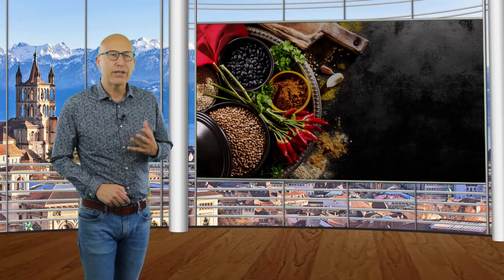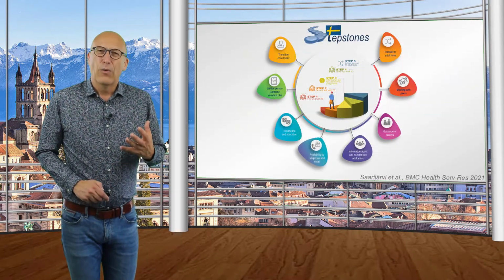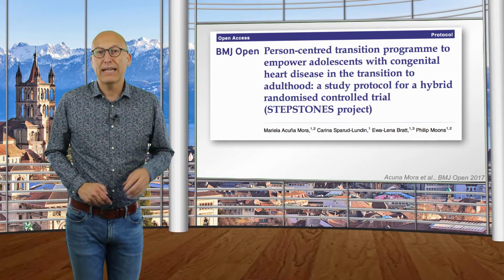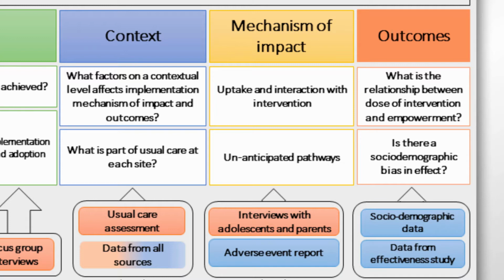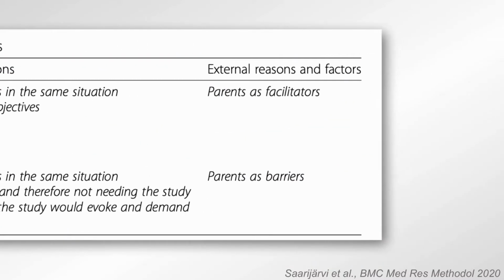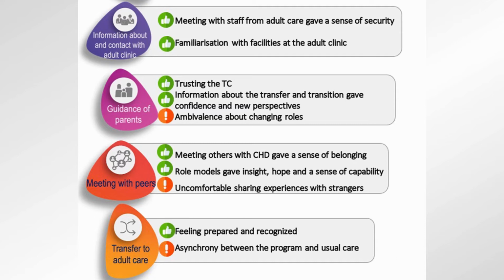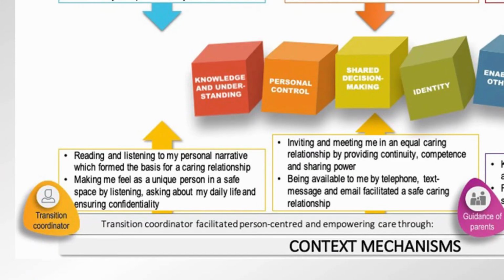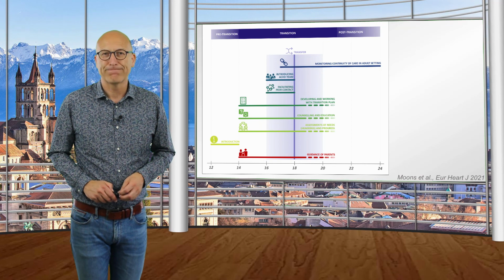The Stepstones project: Development and first experiences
Presentation at the 3rd European Symposium on Transition - 9 September 2021, Lausanne, Switzerland